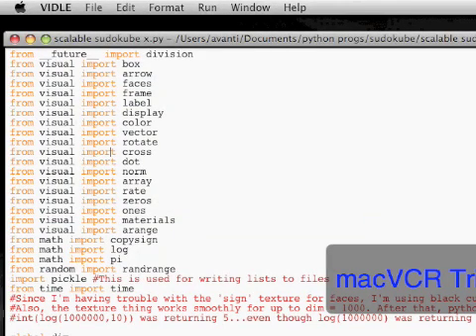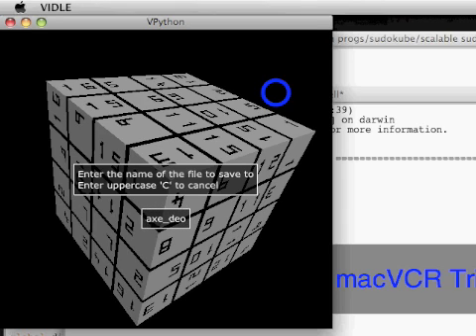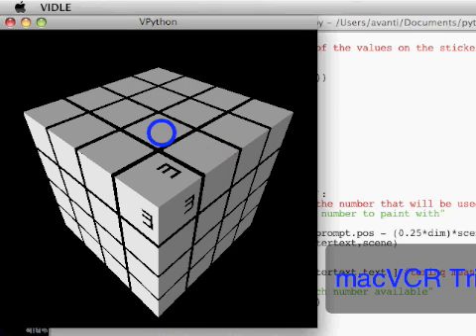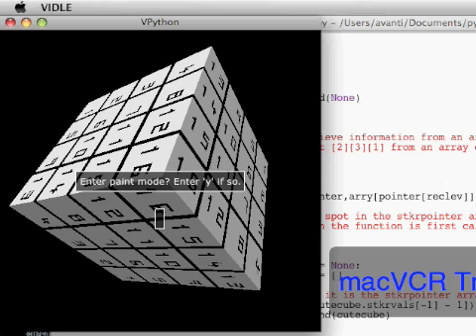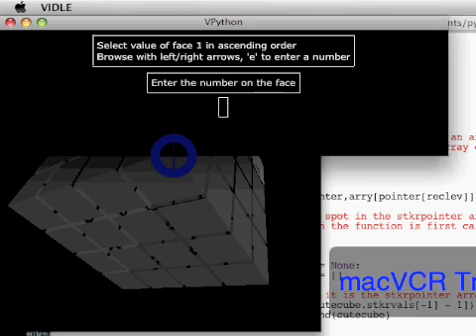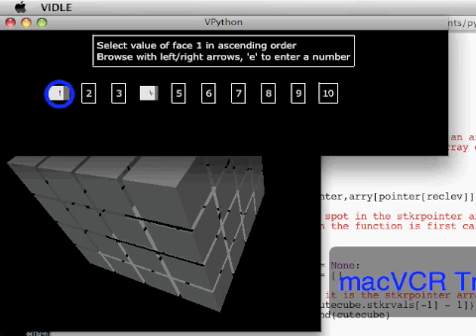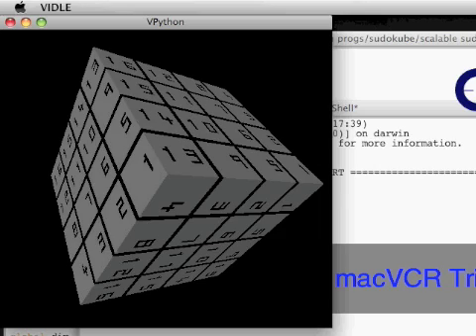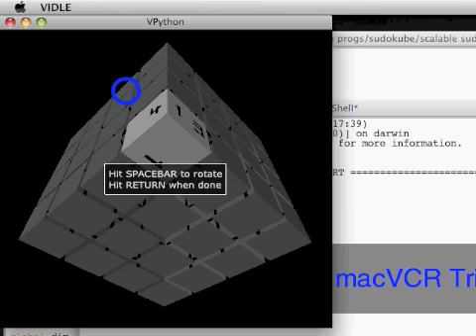Scalable Sudokube Simulation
Successor to my Scalable Rubik's Cube simulation in visual python.

.py file can be downloaded here (note: I just recently found a few bugs, such as when trying to exit Create Mode with an unfinished cube, but main features seem to work; I'll debug over thanksgiving...also note it's quite ad-hoc, since I'm self-taught):

I don't mind if you use it for fun, but if you're going to modify/distribute it then you should both tell me and give me due credit.